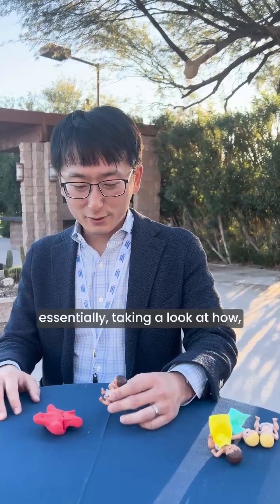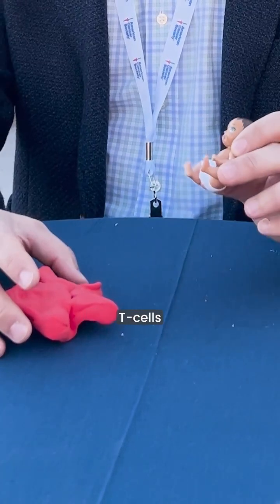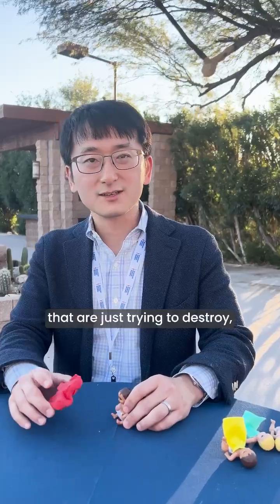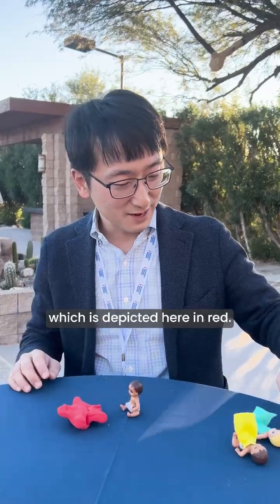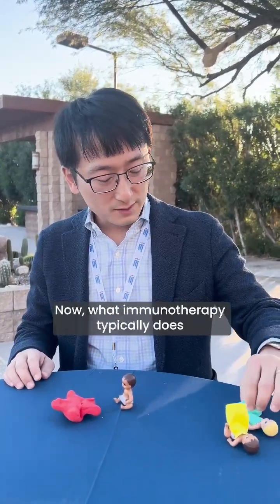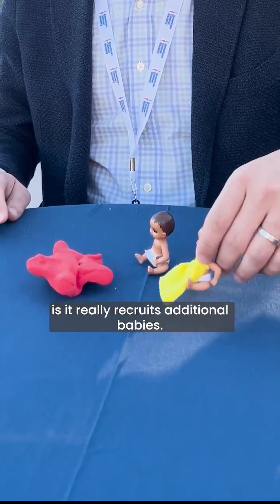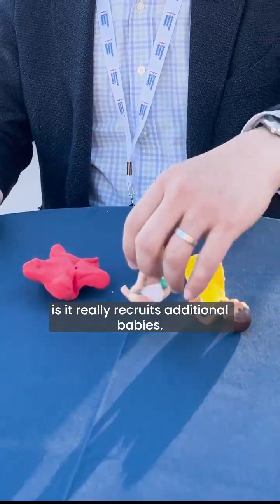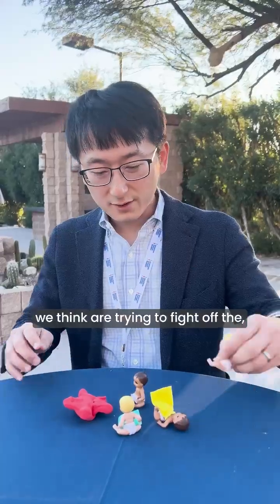We’re challenging Dr. Nam Woo Cho!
Research isn’t always easy to explain, but each of our grantees uncover a puzzle piece that helps paint the picture of how we could prevent or treat certain types of cancers. We’re challenging Dr. Nam Woo Cho from University of California San Francisco to explain his work.